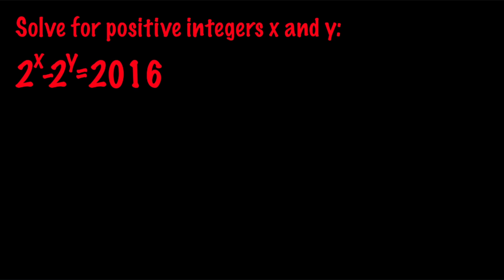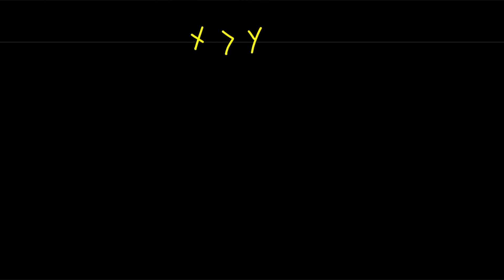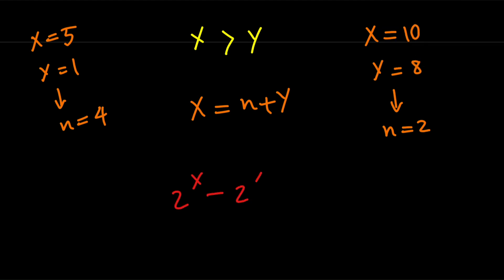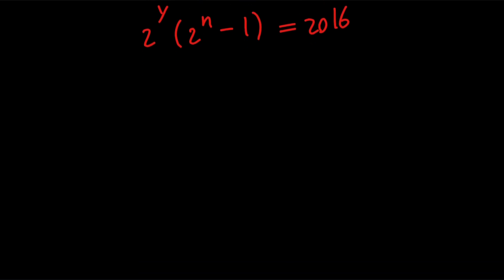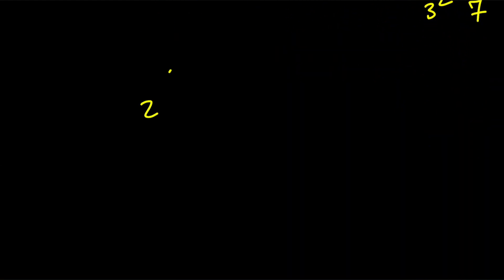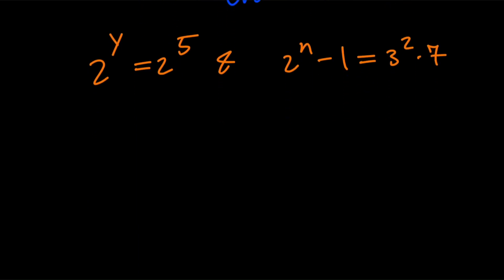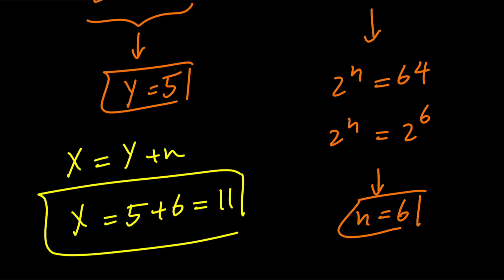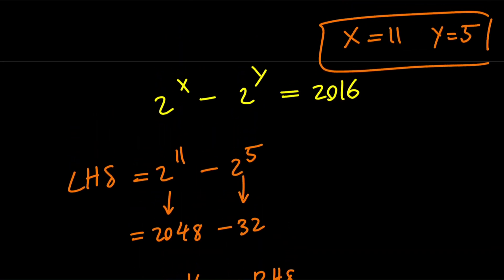Math Olympiad Problem | Solving a Diophantine Exponential Equation | Can You Solve For x and y?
✔️Math Olympiad Problem | Solving a Diophantine Exponential Equation | Can You Solve For x and y? | 2^x-2^y=2016 Solve for Integer Solutions

✔️Hello there my friends. In this video we are working on another math olympiad training problem where we have a nice diophantine exponential equation
2^x-2^y=2016, and we are supposed to solve for integer solutions.

✔️Topics Covered in this Video:
Exponential Equations
Math Olympiad Training Problem
Math Olympiad Question
Diophantine Equation
Solve For Integer Solutions
Can You Solve
Algebra
Number Theory
Exponents